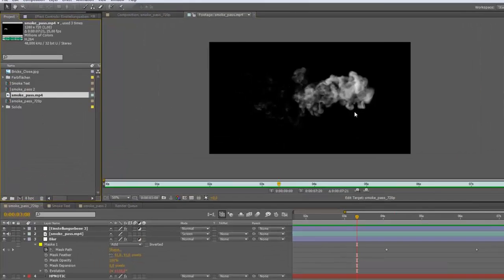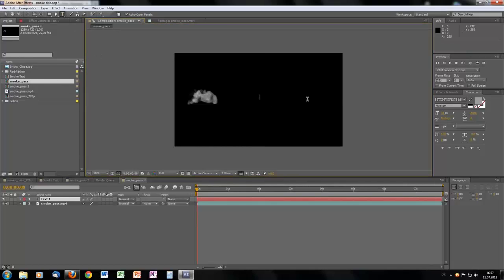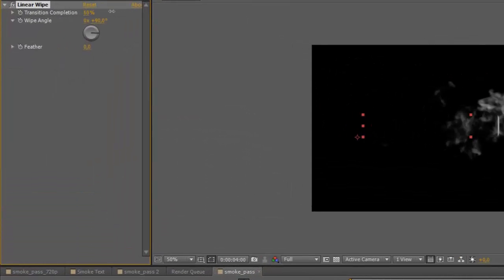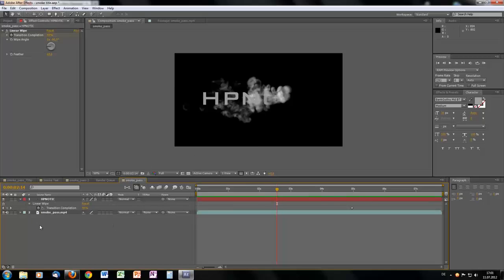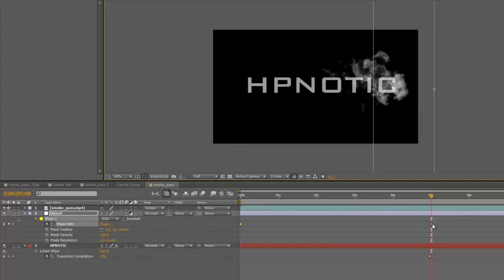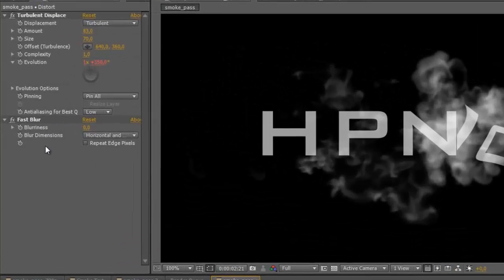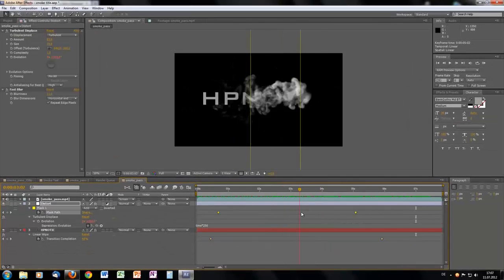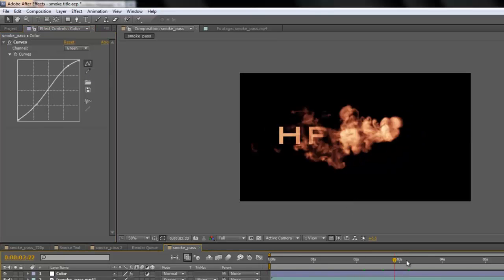After Effects - Smoke Intro [English]